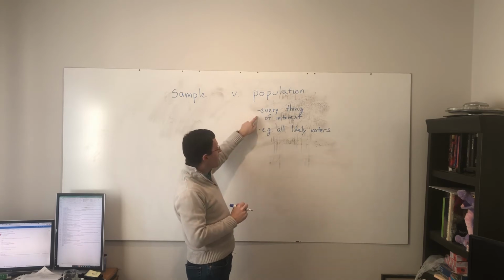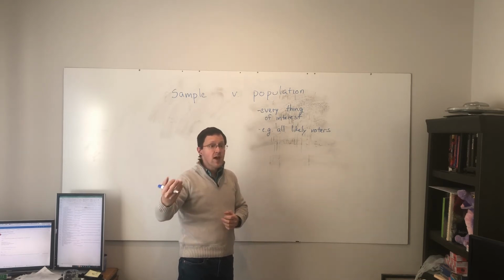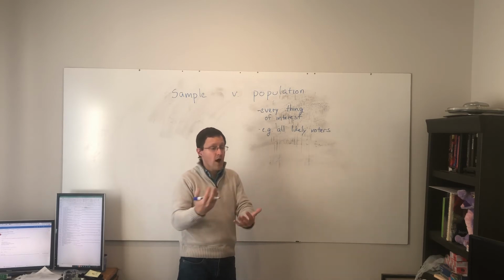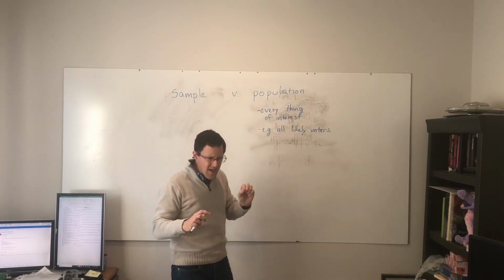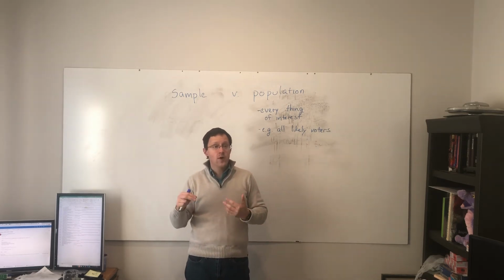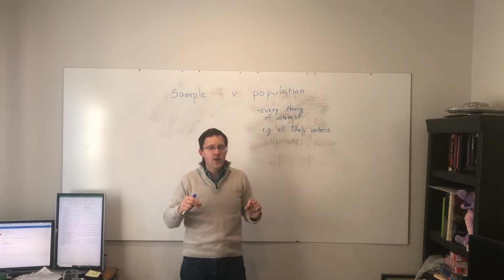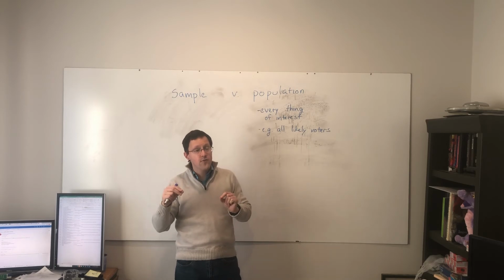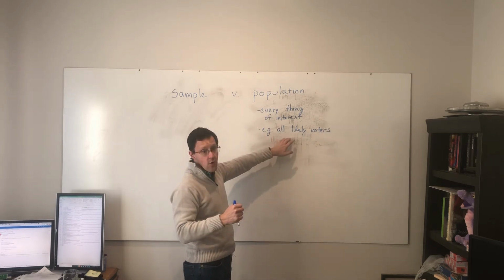Statistical Concepts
This video presents some important statistical concepts.  They are descriptive versus inferential statistics, and the difference between populations and samples.